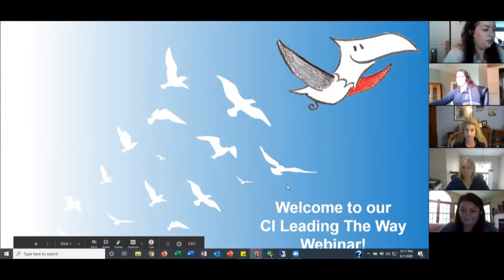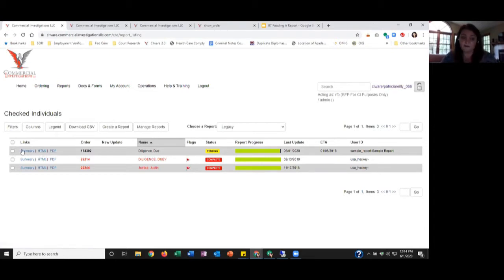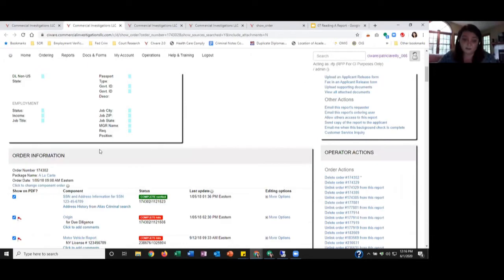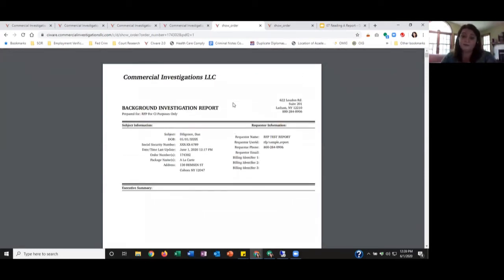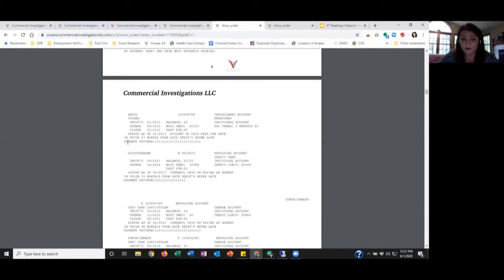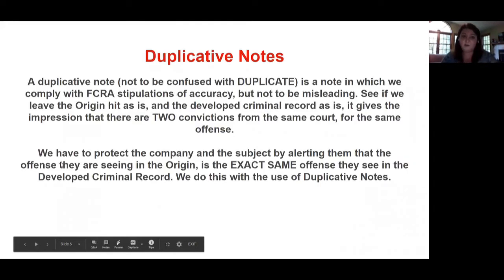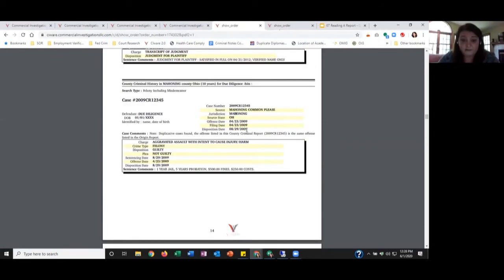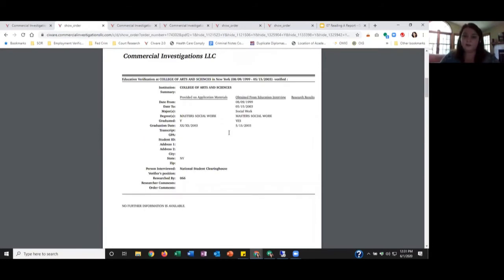CI Leading The Way Webinar 7 Reading A Report